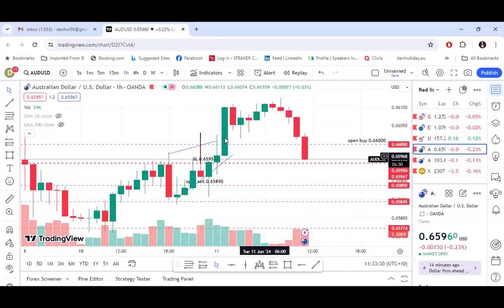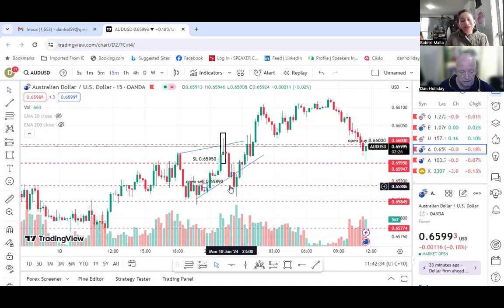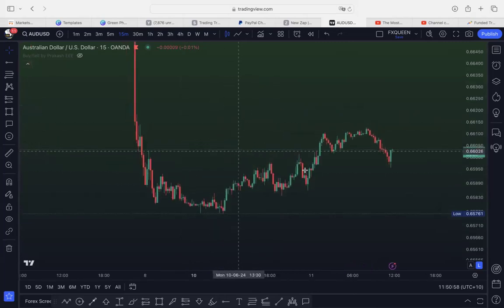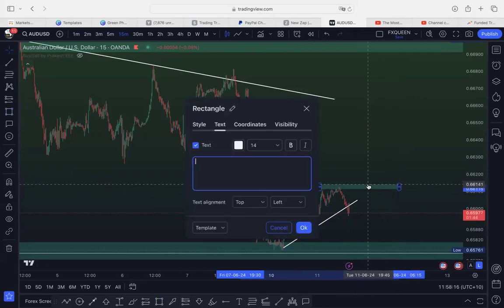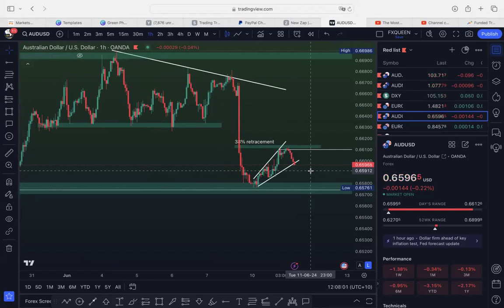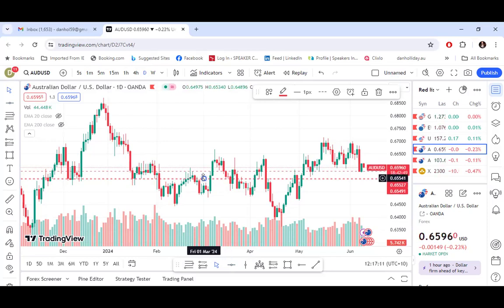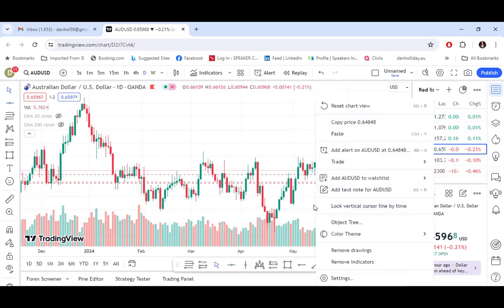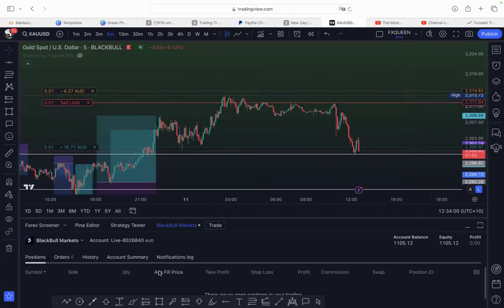How to find the Sniper Entry? In English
This video was recorded during the inner circle Pribate mentorship Program, we have many other classes helping people in various languages.

Only serious members.